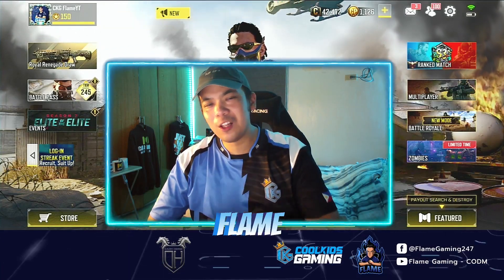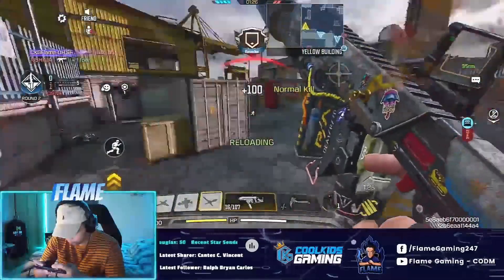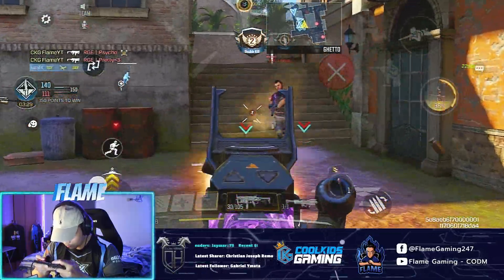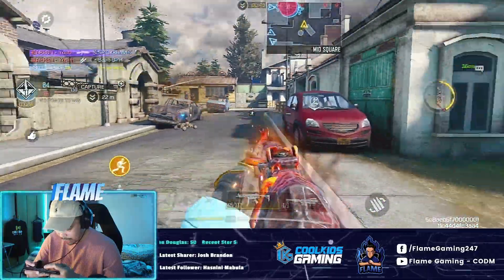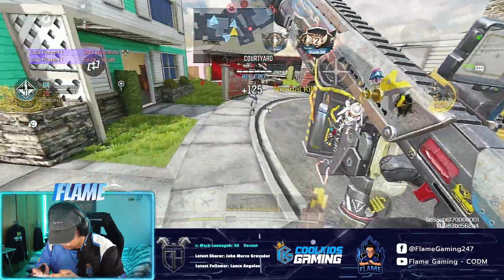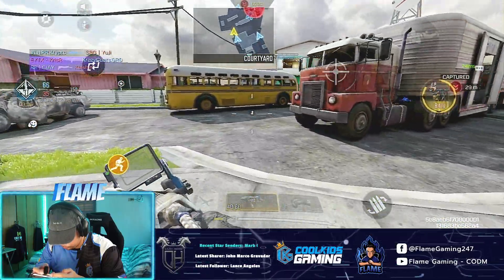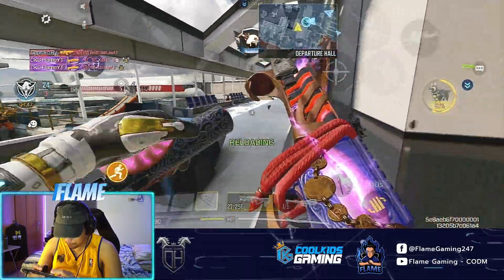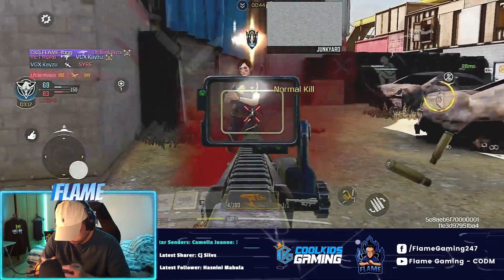SMG Tips In COD Mobile *NEW* Easy Tutorial + Strategy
A quick & easy tutorial on how to become a master of SMGs in Call Of Duty Mobile. Master guns such as the Fennec, MX9, QXR, QQ9, PP19 Bizon in NO TIME!

I hope you've learned something today and enjoy the video!

Track Names: Chill Day